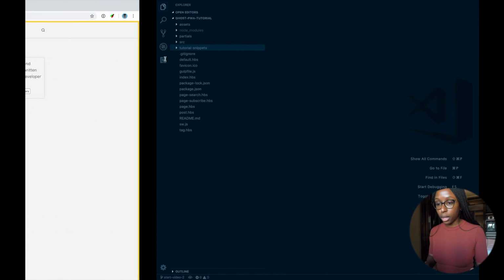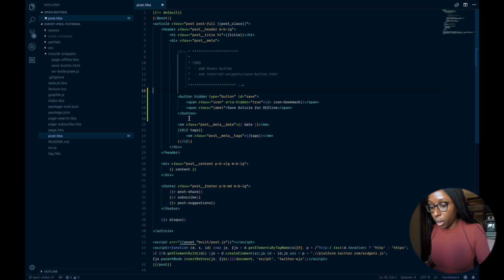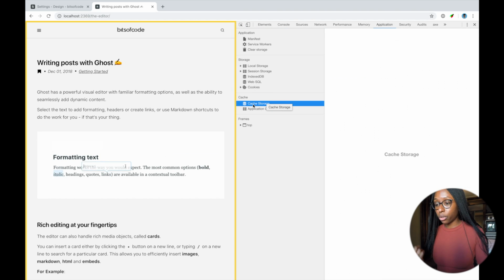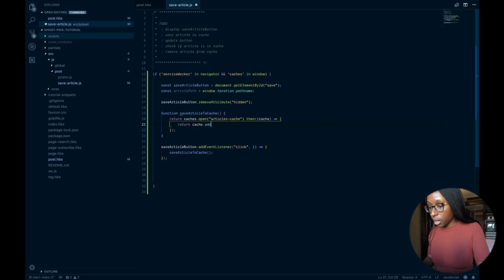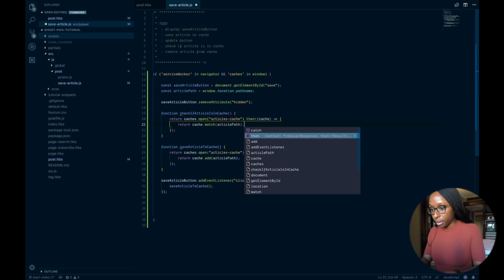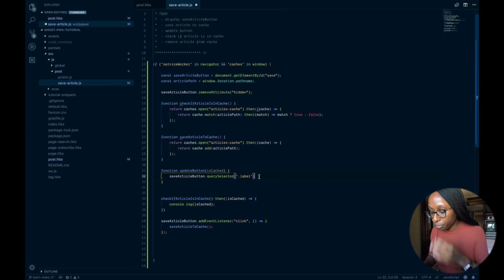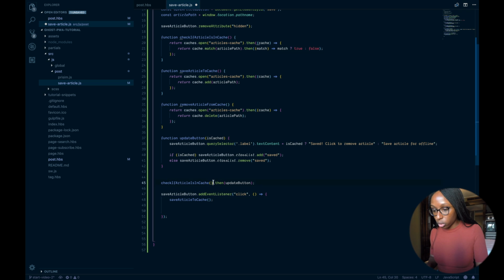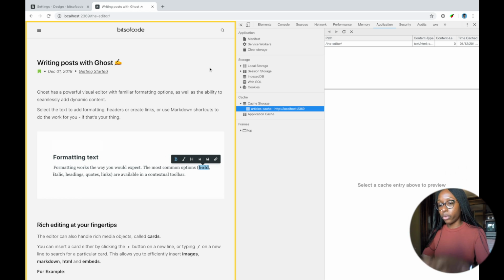Saving Pages to Cache Storage | Going Offline First